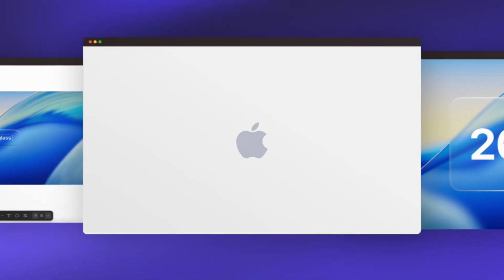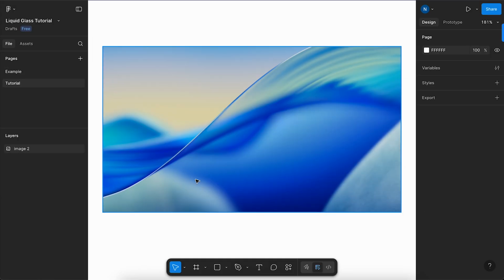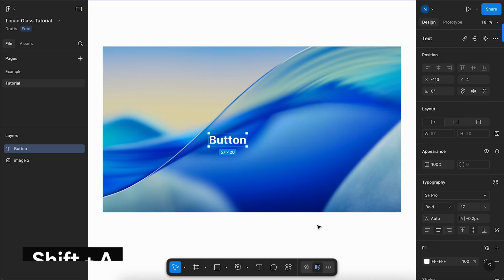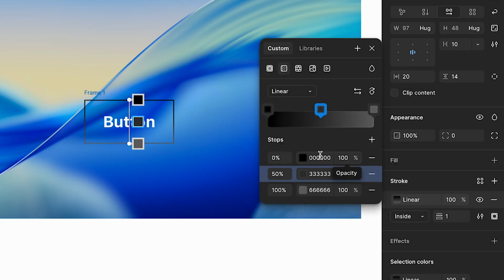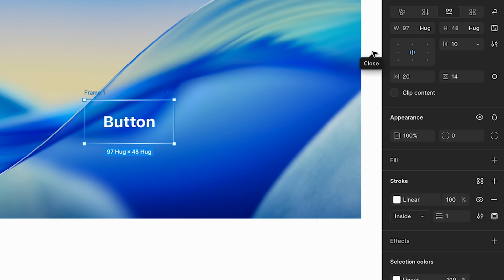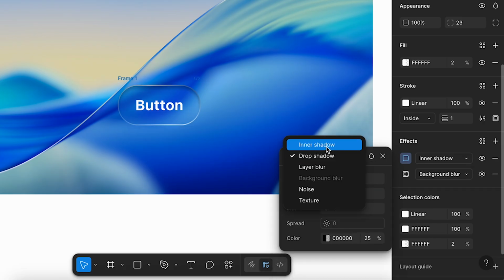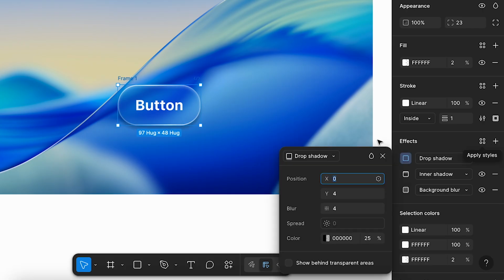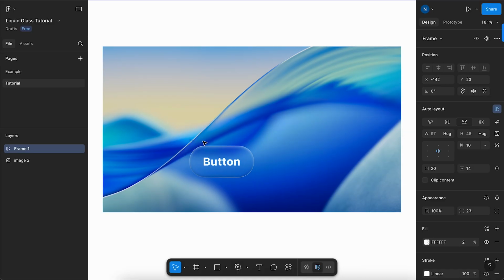How to Create Apple’s Liquid Glass UI in Figma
Apple just released IOS 26 with a new liquid glass ui and in this tutorial I’ll show you how to recreate it in Figma.